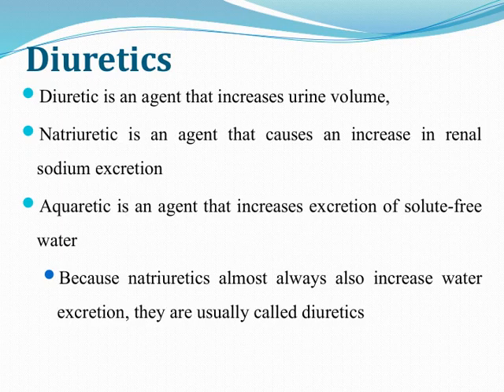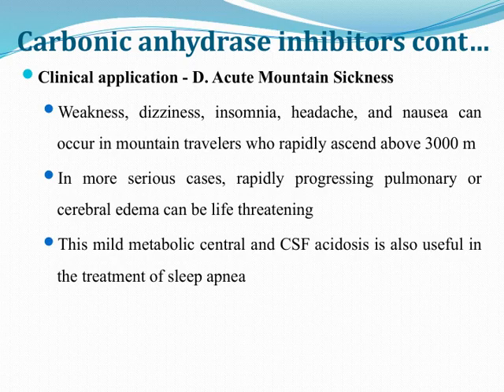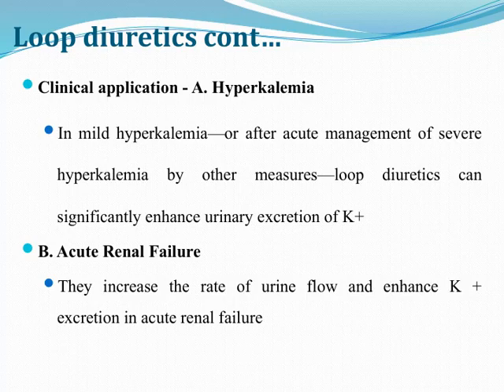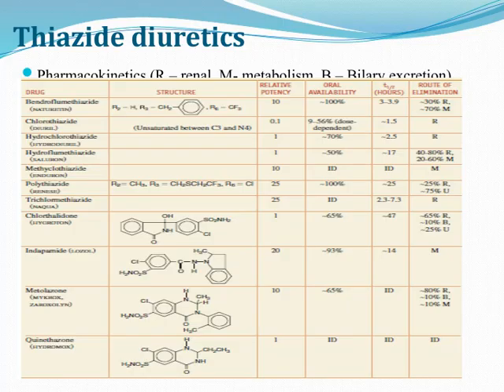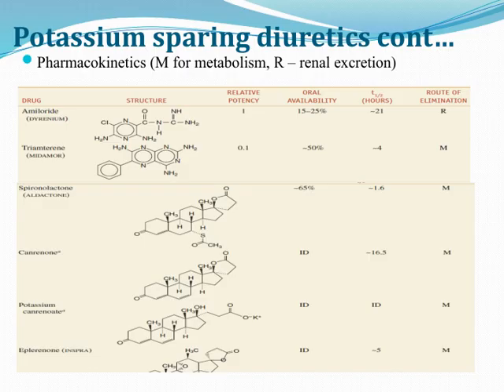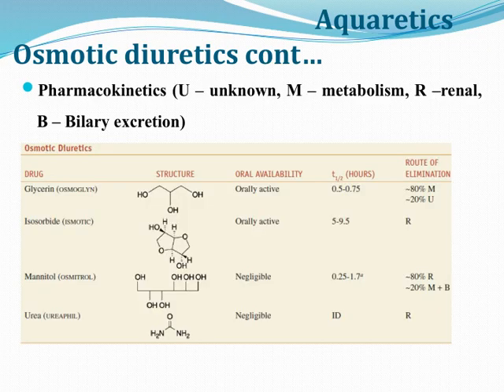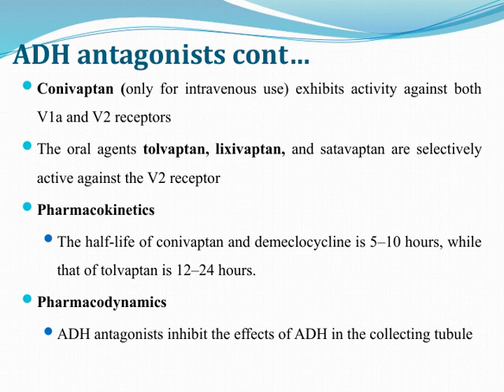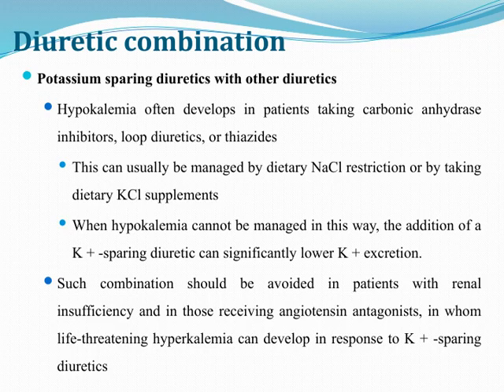diuretics pharmgenius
Master the pharmacology of diuretics in this comprehensive video lesson. We break down how these essential medications work on the nephron to promote water and electrolyte excretion. This is a must-watch for medical, nursing, and pharmacy students preparing for exams.